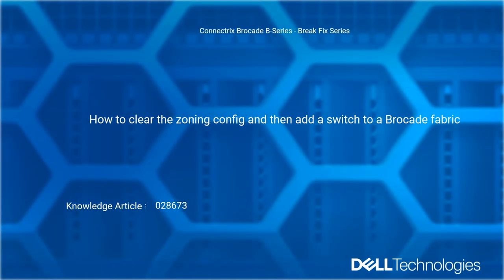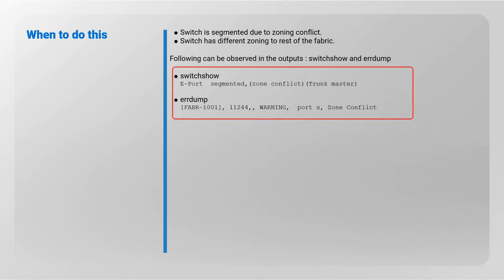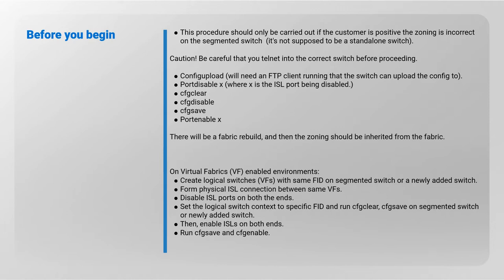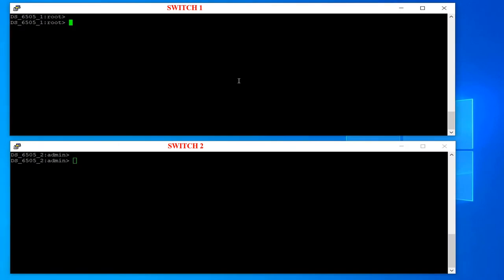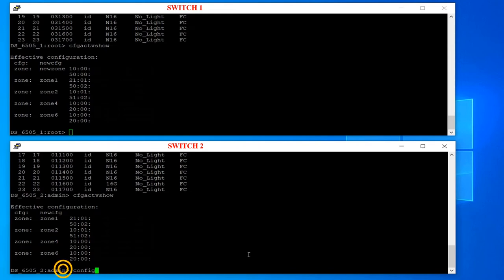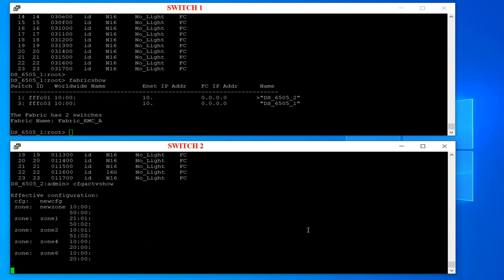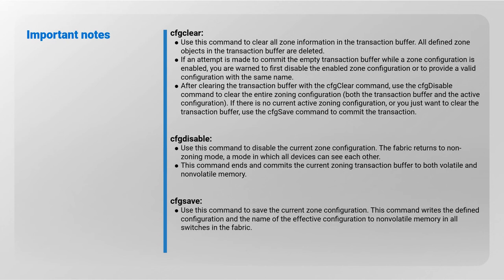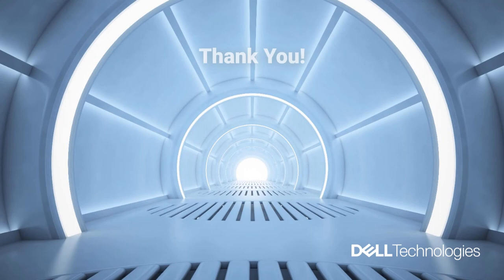How to clear the zoning config and add a switch to a Connectrix Brocade fabric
If the switch is segmented due to a zoning conflict or the switch has a different zoning to the rest of the fabric, it needs to be cleared and the switch readded. This video shows how to do this on a Connectrix Brocade B-Series switch.